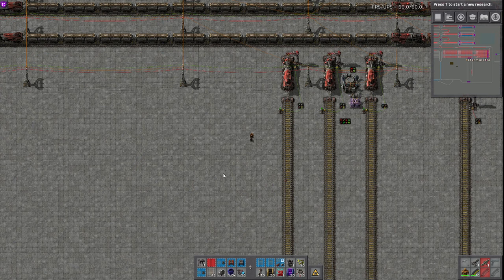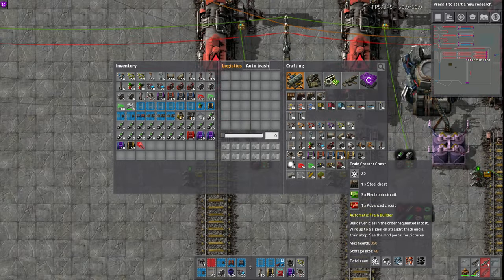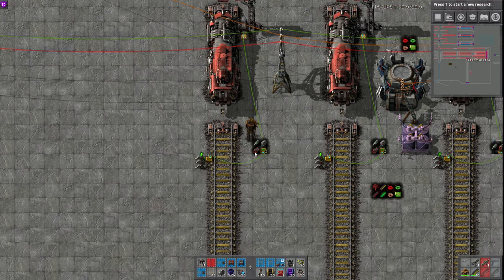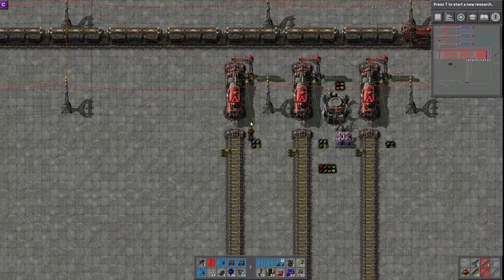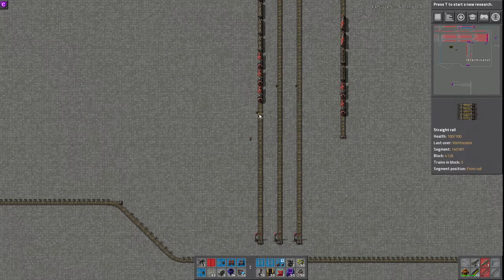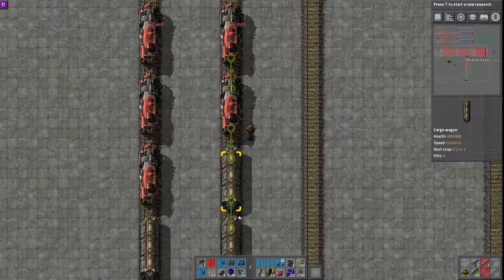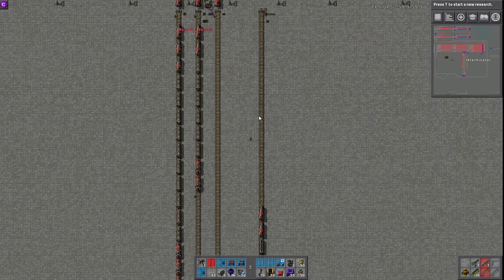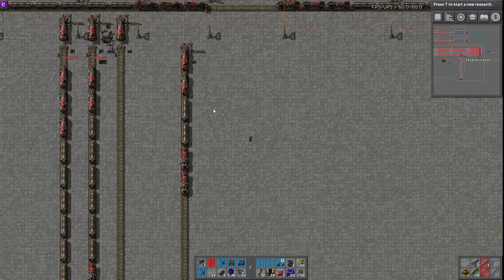Factorio Mod Spotlight - Automatic Train Builder & Deconstruction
This Factorio Mod Spotlight covers the Automatic Train Builder and Automatic Train Deconstruction mods. These are about as close to automated train yards as you can get in the game. The train builder allows you to set a schedule and train size and it will automatically build it for it, and the deconstruction mod does the opposite and will deconstruct a train that arrives at the special station and put it into a box.